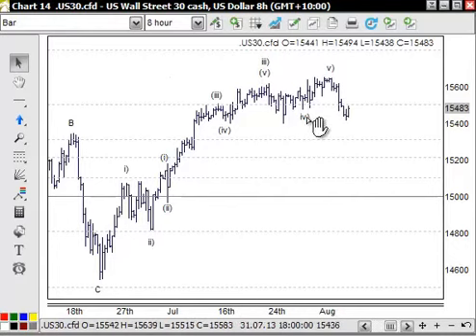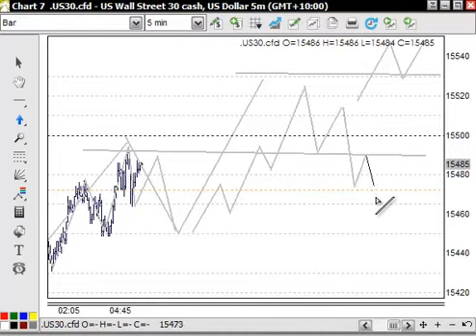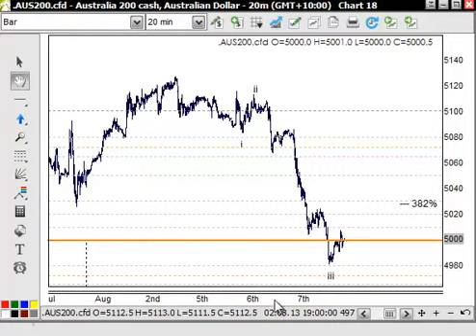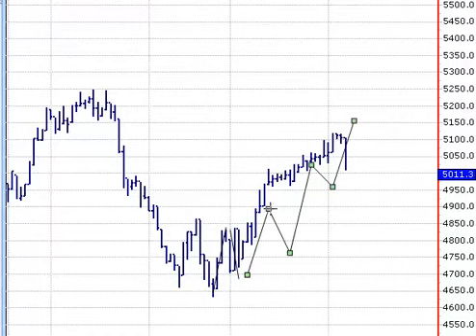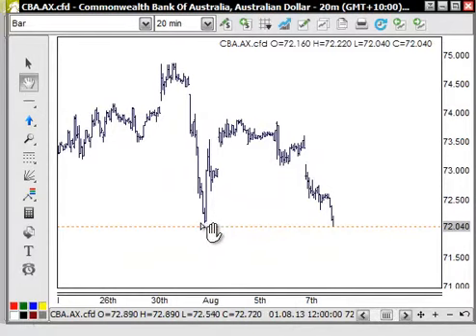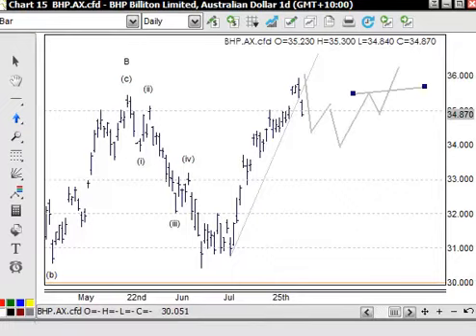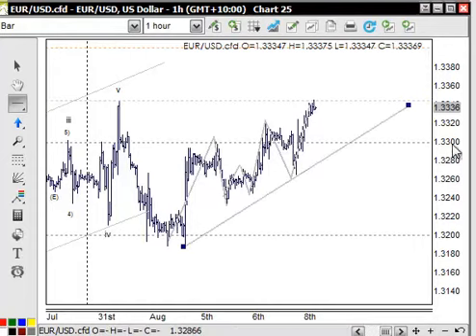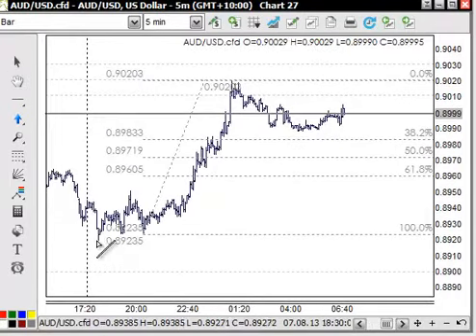CFDTrading Global Technical Analysis Report 8 Aug 2013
TradingLounge Global Technical Analysis Report for CFD Trading, using Elliott Wave and TradingLevels Intraday.  We use this report for market direction when trading CFD Equities